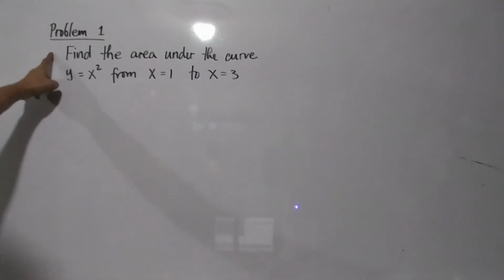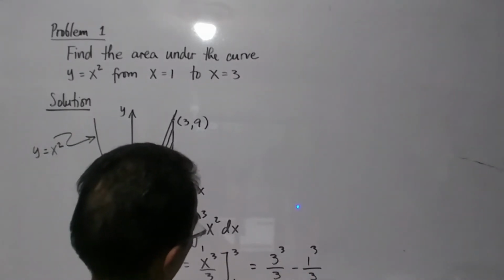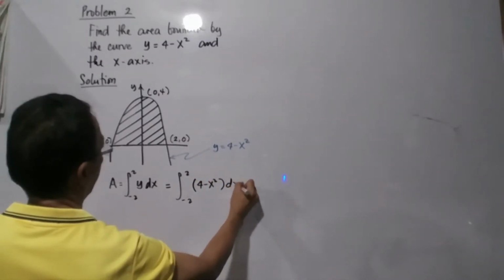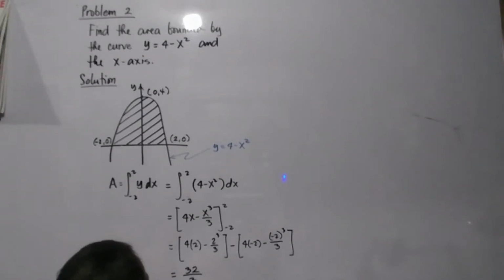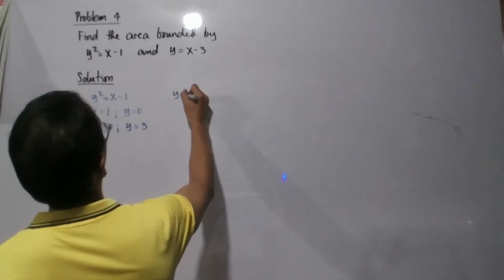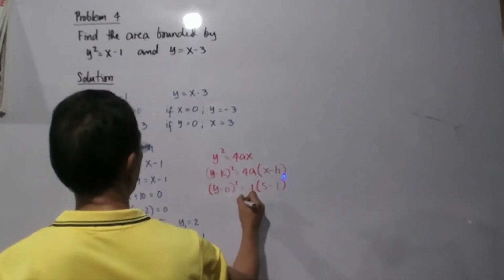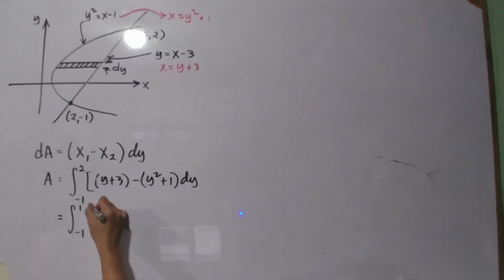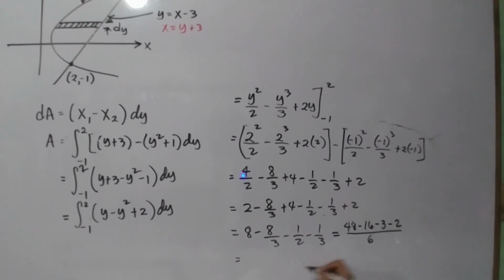Definite Integrals - Part 2 (Areas)